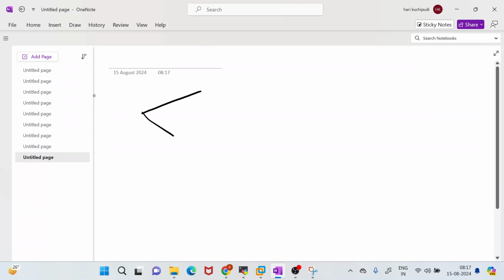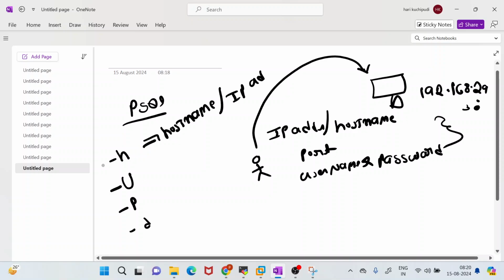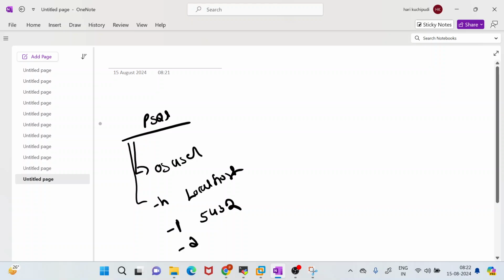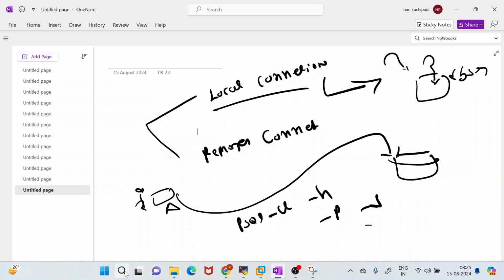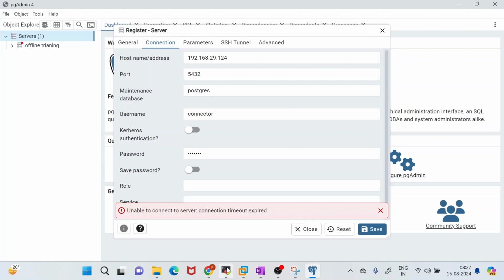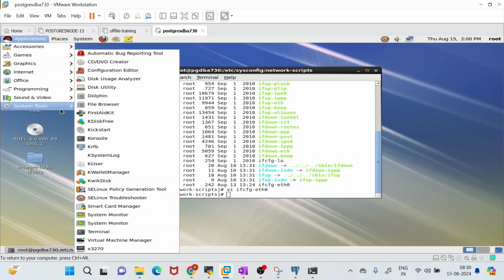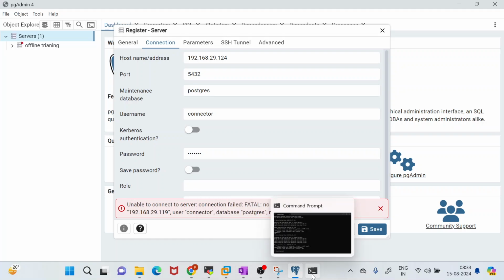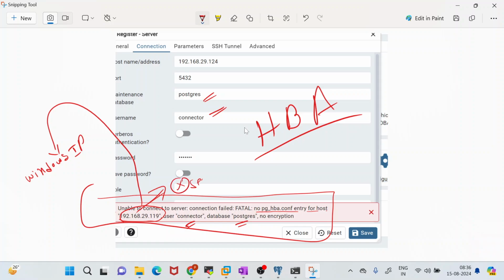how to connect to postgrescluster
This video talks about how can we make connection to the postgres cluster